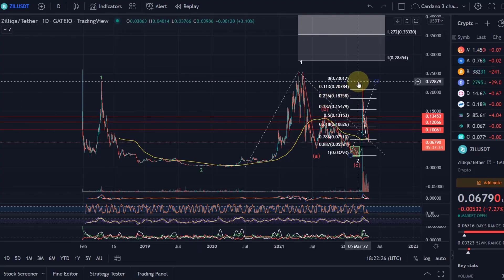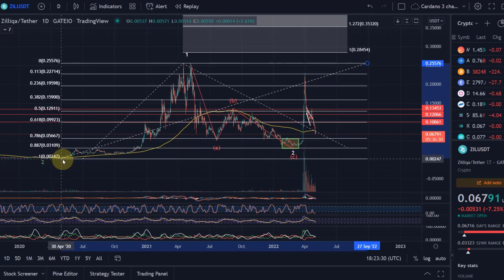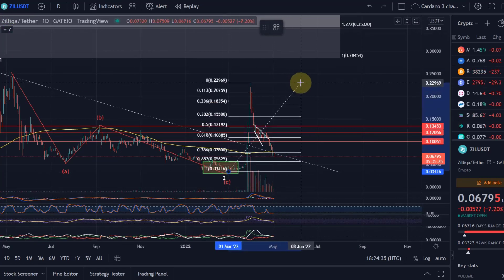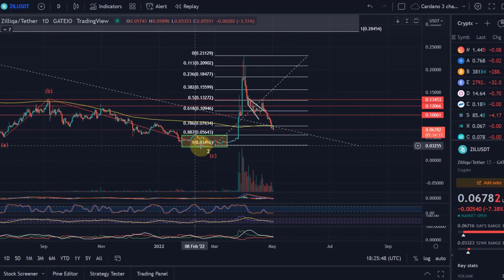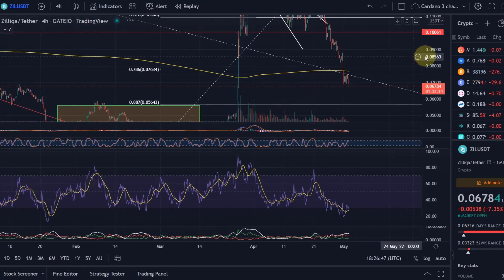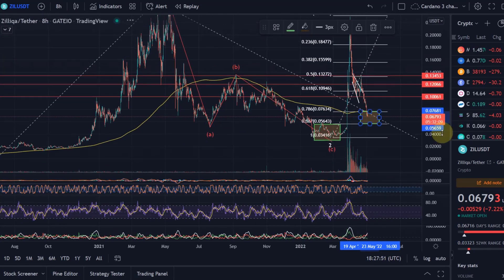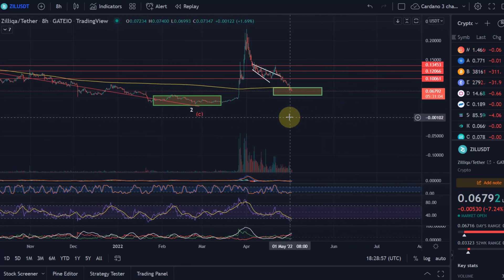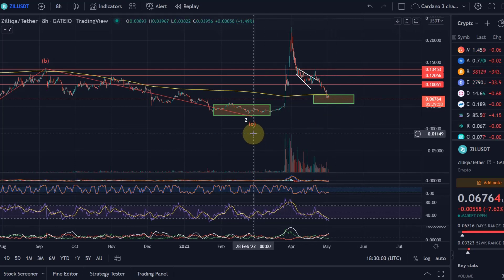ZILLIQA (ZIL) Price News Today - Technical Analysis Update, Price Now! Elliott Wave Analysis!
ZILLIQA (ZIL) Price News Today - Technical Analysis Update, Price Now! In this video I talk about the cryptocurrency ZIL and talk about the Metapolis metaverse and also about the price and if the uptrend is likely to continue. I carry out a brief technical analysis.